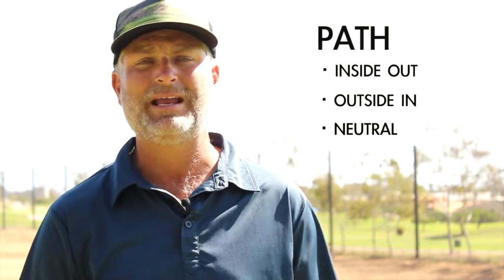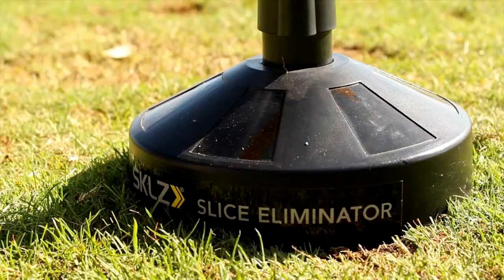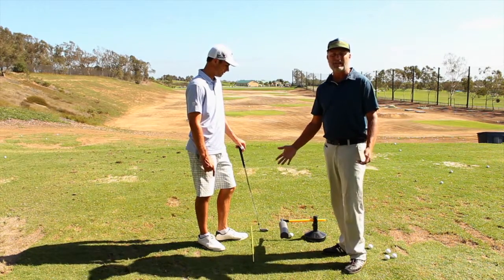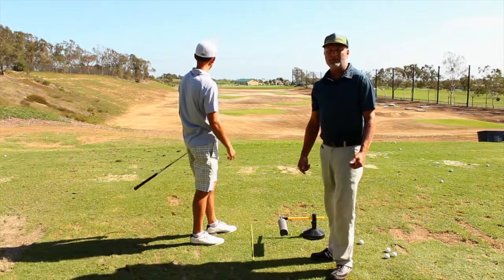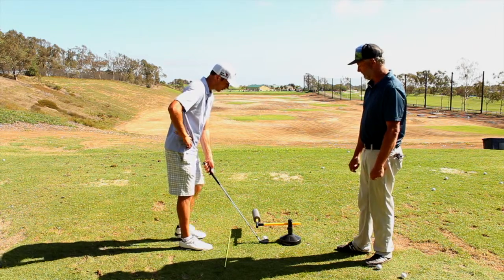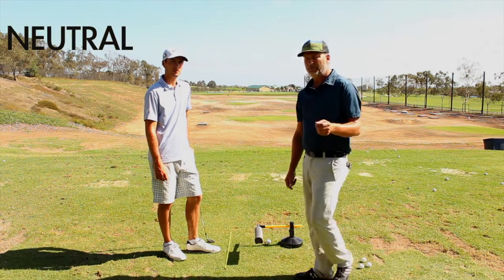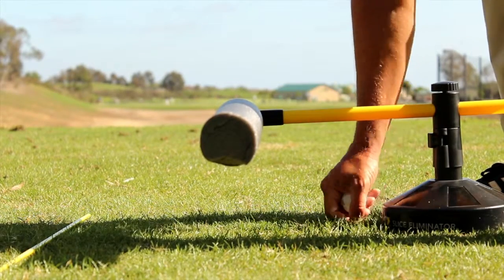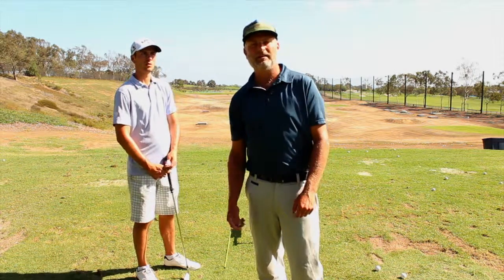How to Work on your Swing Path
There are 3 swing paths, outside in, inside out and neutral, first thing is to identify which one you have. You can tell by looking at your divots, your ball flight or have someone take a look. Once you find out next step is to fix or just improve. In this video myself and Web.com tour player Trevor Simsby will give you a couple effective ways to work on your swing path. We are using a training aid from SKILZ. Enjoy.

About:
18 GREENS is on a mission to take fashion to the fairways at at affordable price...Play on!

18 GREENS TV is your new home for all things golf and living the 18 GREENS lifestyle of WATER, RYHTHM, SPORT. check back as we continue to add more fun videos, signature series, instructional tips and more!

PLAY ON...